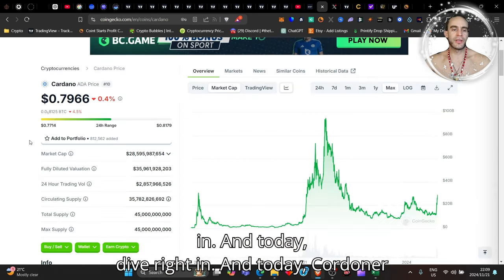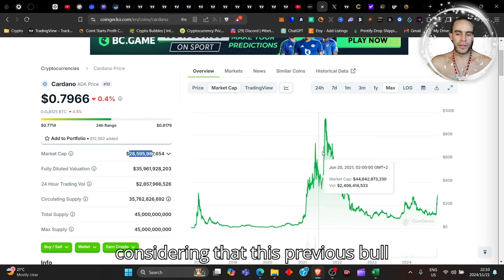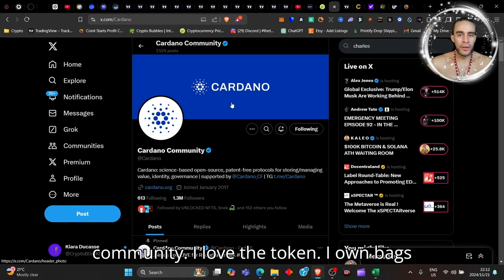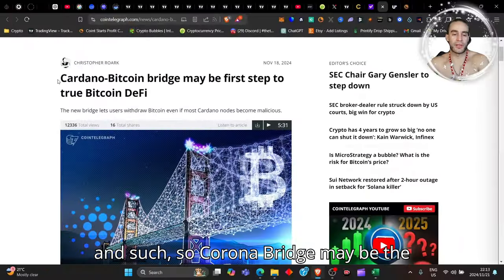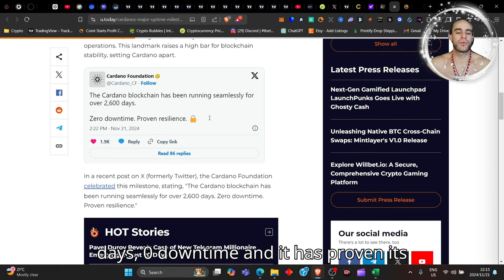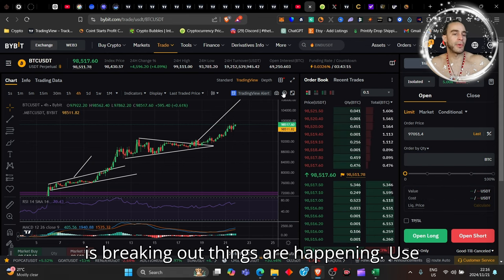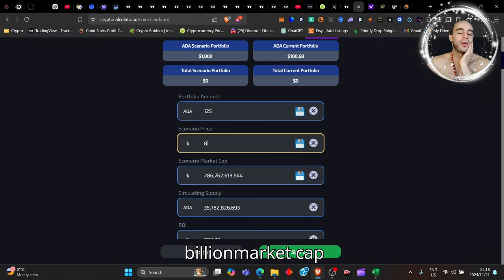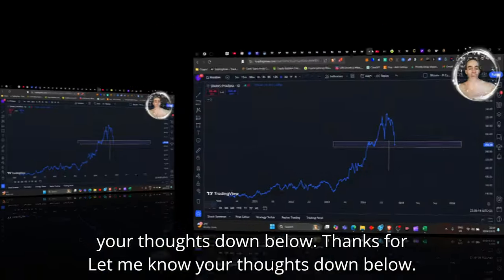CARDANO PUMP Loading...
CARDANO PUMP Loading... With @CardanoFoundation recently partnering with @bitcoin to create a Bitcoin defi space Cardano become the connecting piece between these two tech giants who are changing the world one day at a time... come see how high Cardano can potentially hit this cycle.